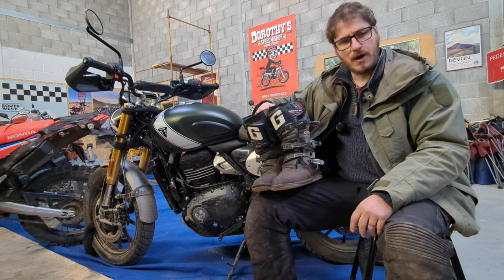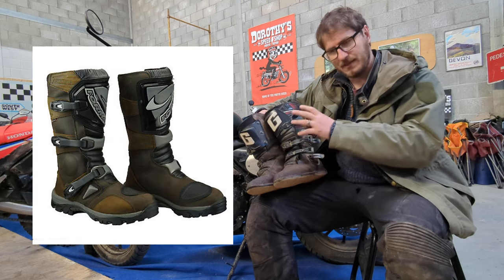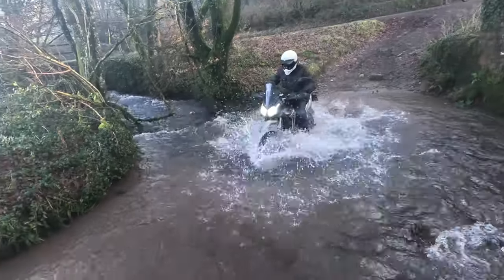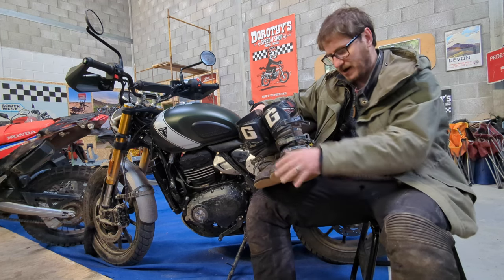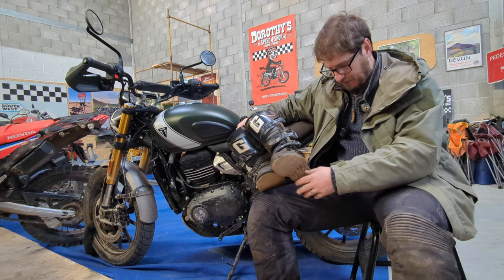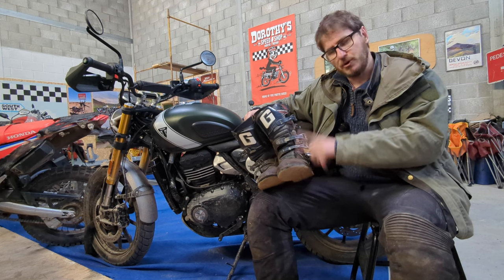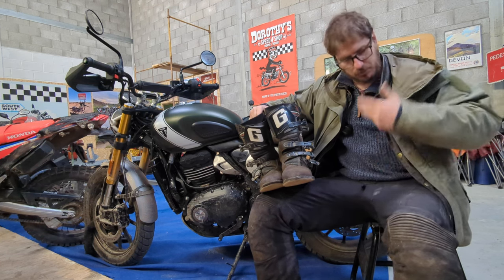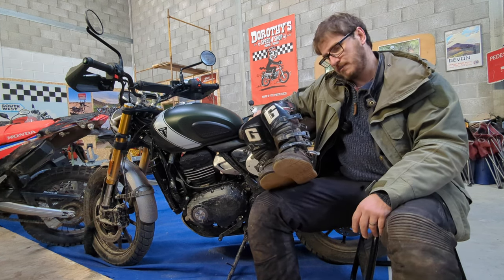Adventure boots - What do you wear and why?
On my second pair of Gaerne All Terrain Gore Tex boots. Probably will buy another set. Anyone want to chip in with what they wear and why?